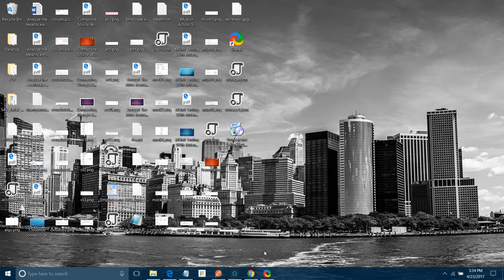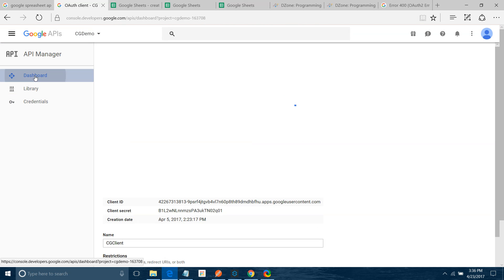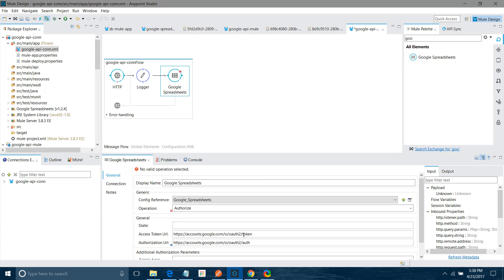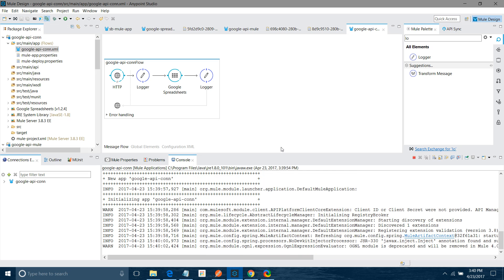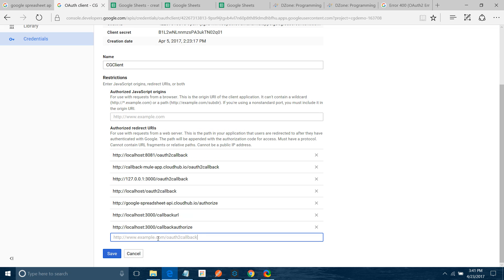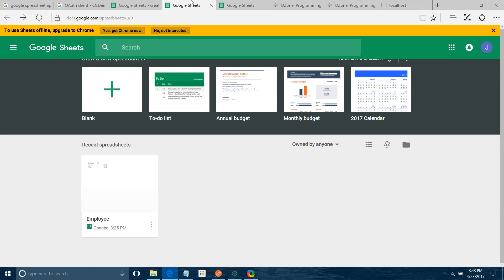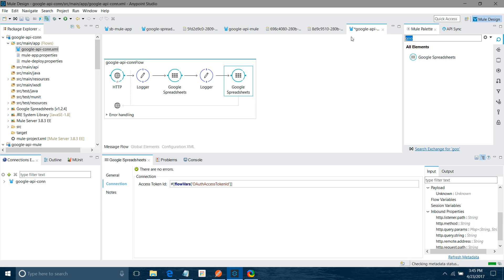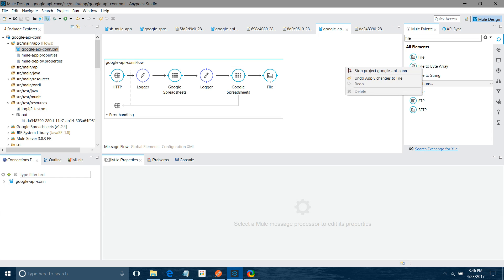Connecting Google Spreadsheets API With Mule ESB